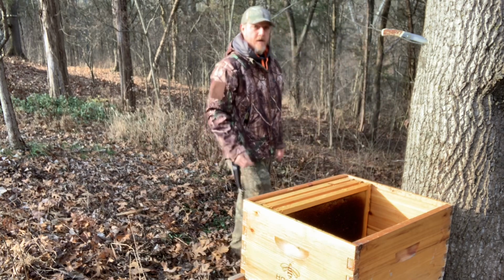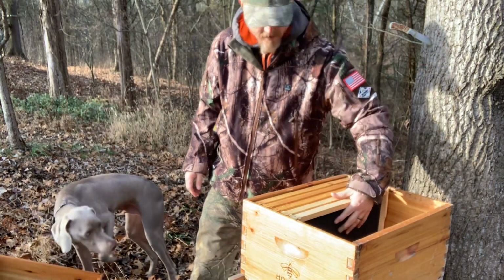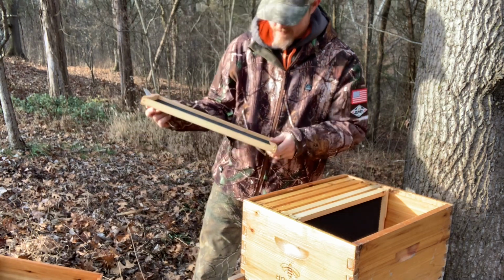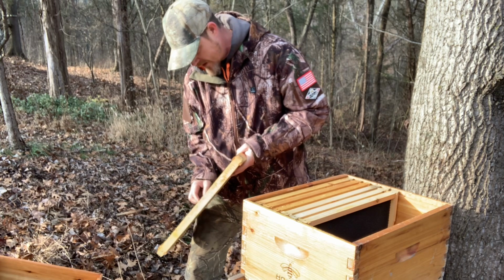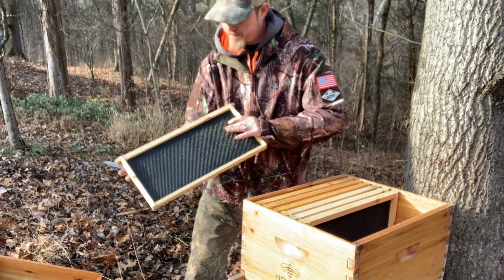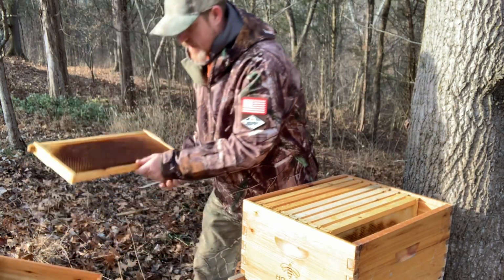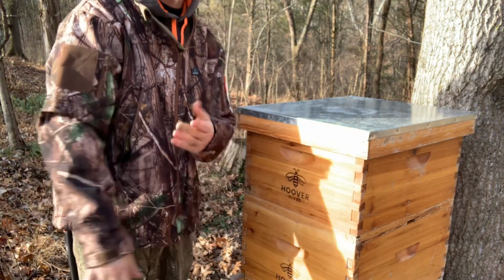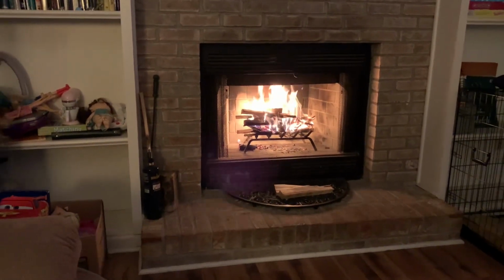Firewood and beehive…